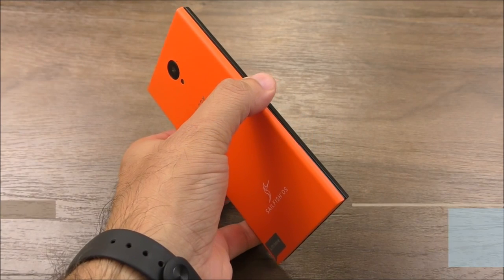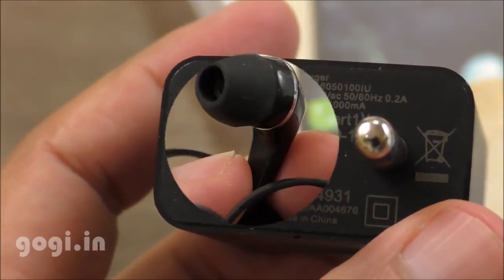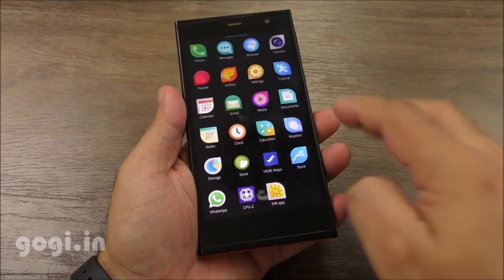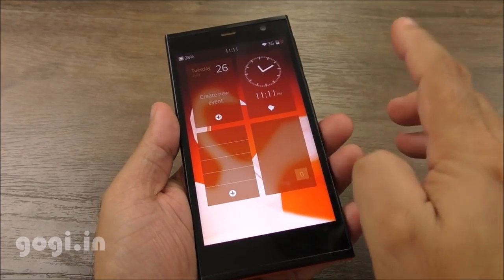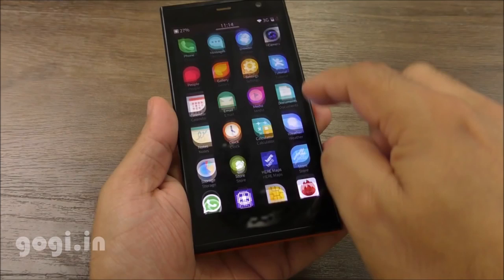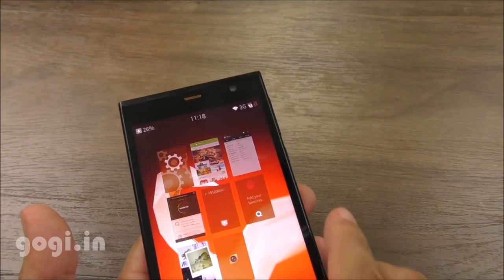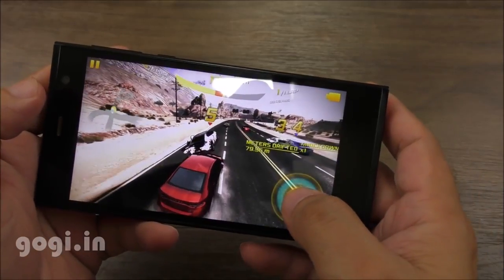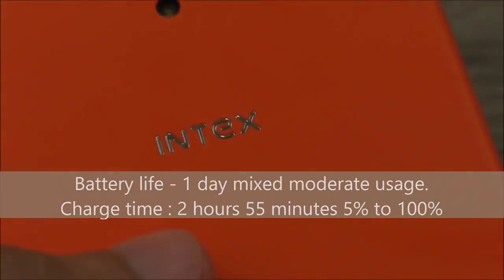Обзор Intex Aqua Fish. Ропаковка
Компанія з Індії під назвою Intex Technologies оголосила про старт продажів нового смартфона Intex Aqua Fish. Вперше ми могли побачити цей пристрій на виставці споживчої електроніки MWC 2016 - вона пройшла в Барселоні в кінці лютого.

Модель відрізняється від інших тим, що працює на операційній системі Sailfish OS - для цього знадобилося укласти ліцензійну угоду з Jolla. Фактично це перший смартфон з даною ОС. На виставці обіцяли, що пристрій вийде в квітні цього року, але через непередбачені затримки він з'явився лише зараз.

Під час першого офіційного анонса була озвучена і вартість смартфона - 7 000 індійських рупій. У перекладі на долари це буде 146 $ за тим курсом, який був в лютому. Зараз же, коли Intex Aqua Fish можна купити на індійському філії eBay, ціна впала до 5 499 рупій, тобто до 82 доларів. І, звичайно ж, падіння ціни приверне до цього пристрою безліч бажаючих придбати собі цей смартфон.

Звичайно, смартфон вийшов дуже дешевим, проте це не привід не купляти защитное стекло для смартфона, адже він може дуже легко пошкодитися, враховуючи те, що екран тут навряд чи взагалі прикритий хоч якимось міцним матеріалом.